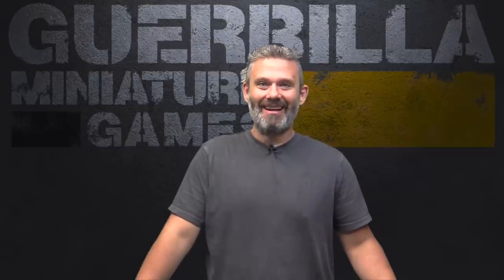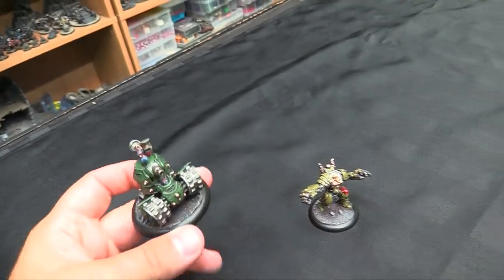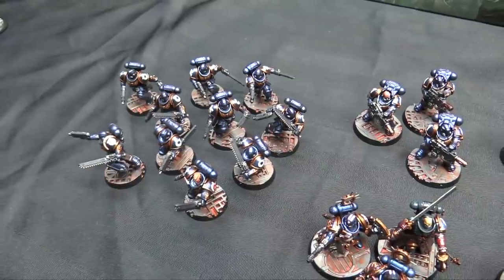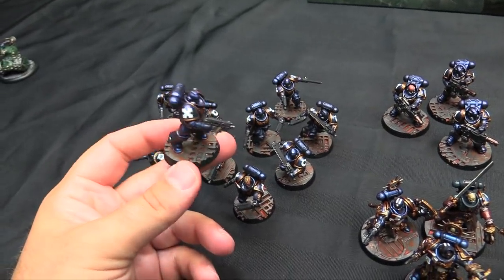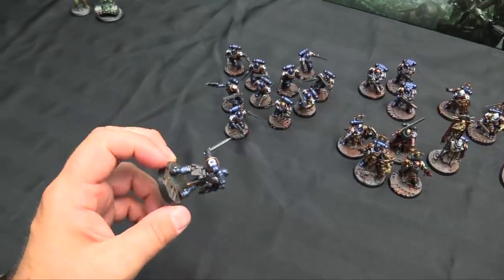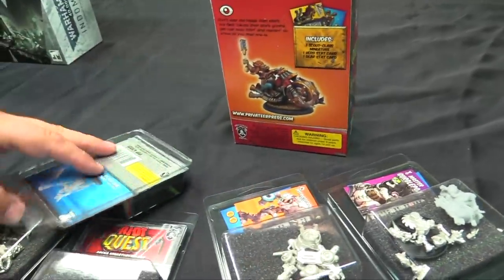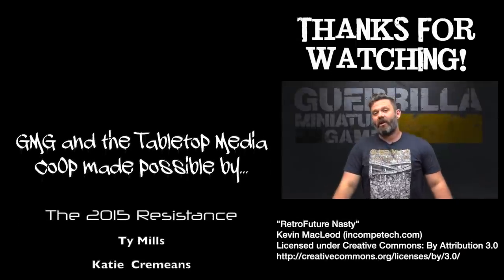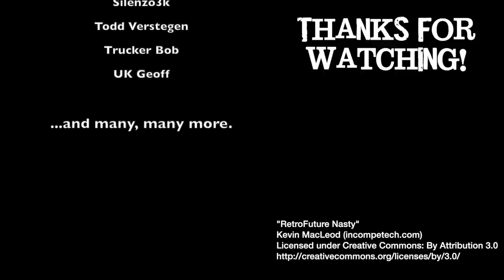On the Paint Table - Indomitus Ultramarines paint Recipe and Riot Quest!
Check out my basic paint recipe for the Indomitus Ultramarines and my new heroes for Riot Quest!